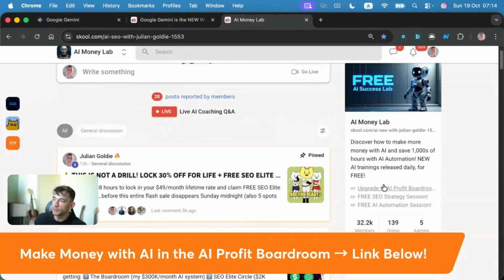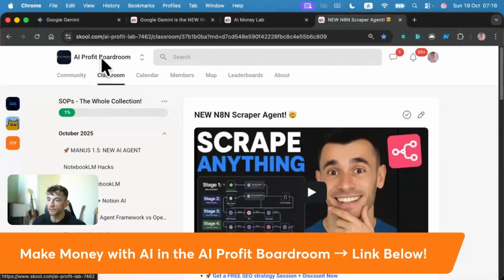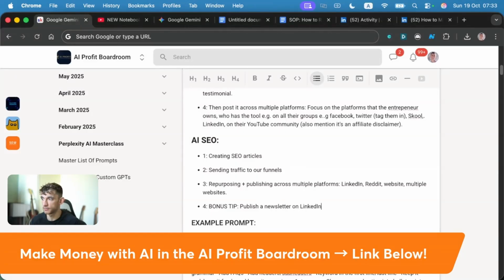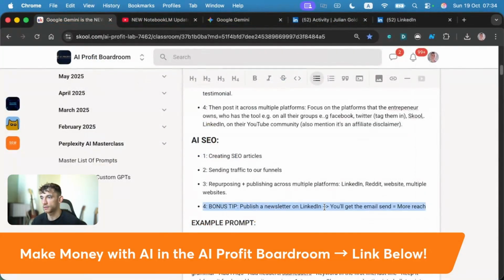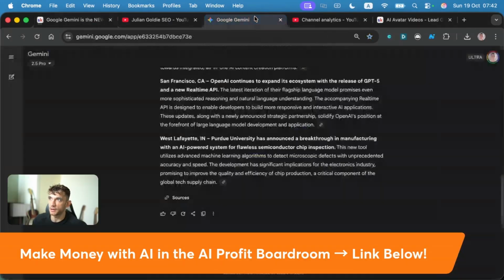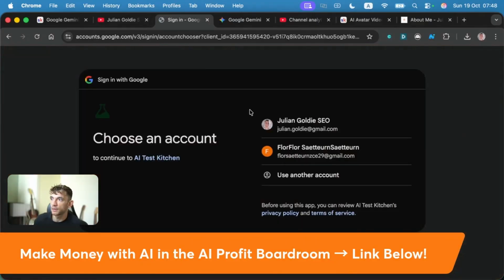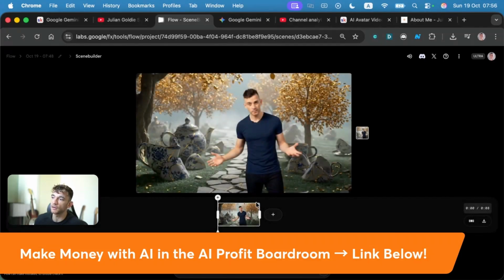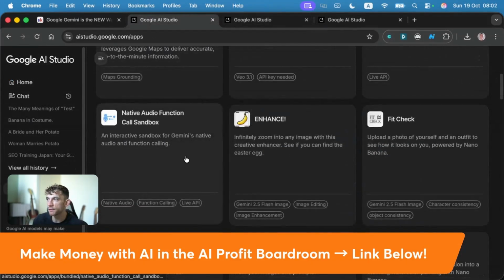How To Use Gemini To Create Affiliate Posts That Actually Make Money! 🤯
One of the easiest ways to make money with AI right now is using Google Gemini to create social
media posts that promote affiliate offers.

In this video, I’ll show you exactly how AI Profit Boardroom members are doing it — and earning 40% recurring commissions while sharing genuine testimonials that get real engagement.

Here’s how it works 👇
✅ Step 1: Find an affiliate offer (like AI Profit Boardroom)
✅ Step 2: Use Gemini to write a genuine testimonial post
✅ Step 3: Add your affiliate link
✅ Step 4: Share it inside warm communities (LinkedIn, Reddit, Skool, etc.)

That’s it. When people click your link and join, you earn recurring affiliate income — all from a post that took minutes to create.

🔥 Inside this tutorial you’ll learn:
→ How to write viral-style affiliate posts using Gemini prompts
→ Why direct-response content works best for warm audiences
→ How to turn your Gemini posts into blog content & YouTube scripts
→ Bonus: How to repurpose content for maximum reach across multiple platforms

This is one of the simplest, fastest ways to turn AI into real income.
No coding. No funnels. Just authentic content + affiliate commissions.